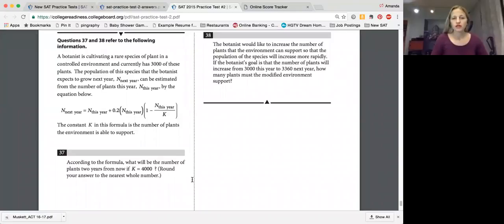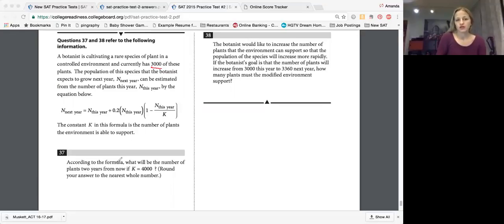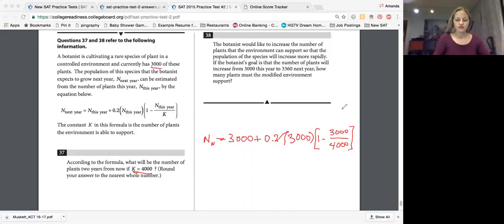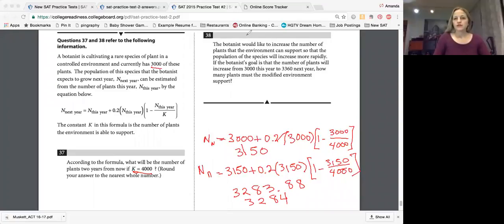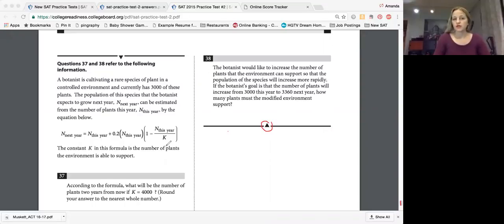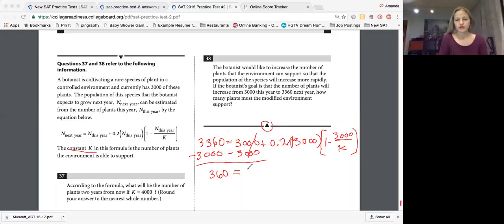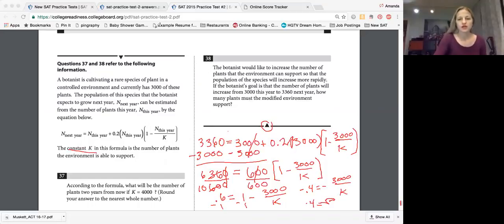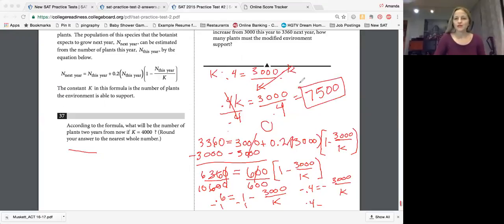SAT Test #2, Section 4, #'s 37/38 Explanation